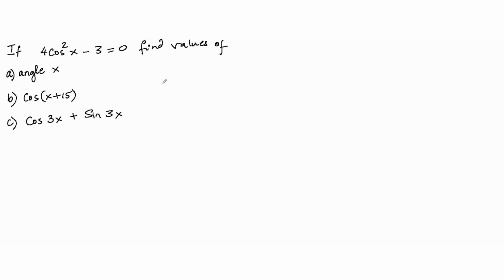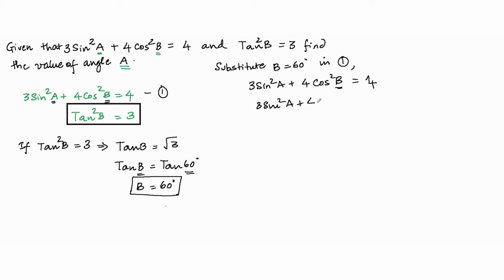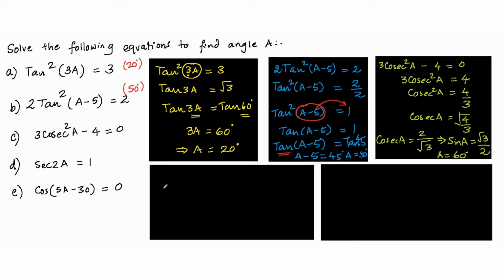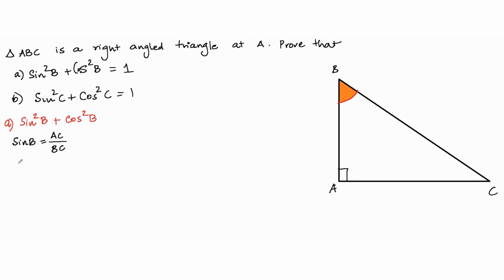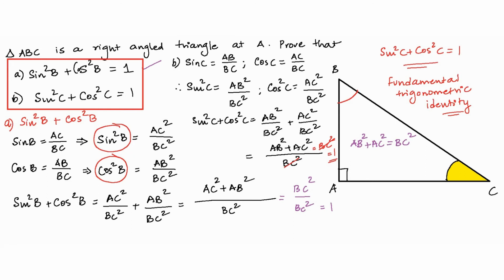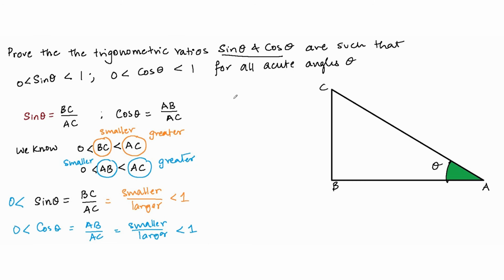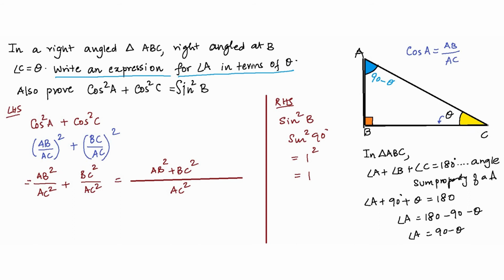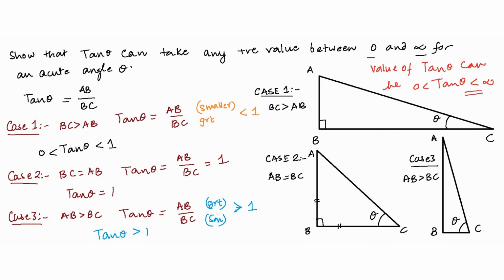Trigonometry Episode 6 :Trigonometric Equations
In this segment we discuss about more problems based on trigonometric equations. In the previous segment we have already discussed about the concept behind solving a trigonometric equation. In this segment we do discuss more problems related to trigonometric equations